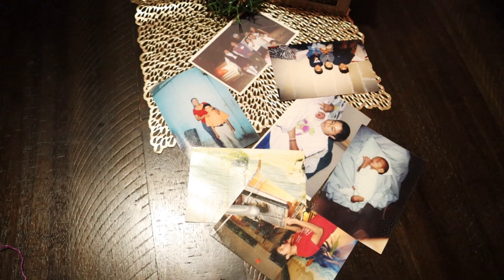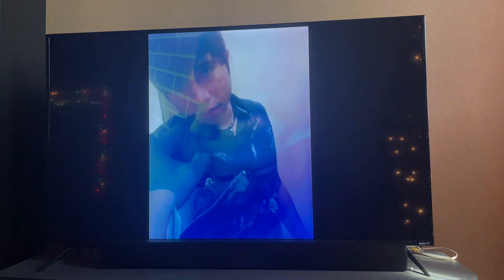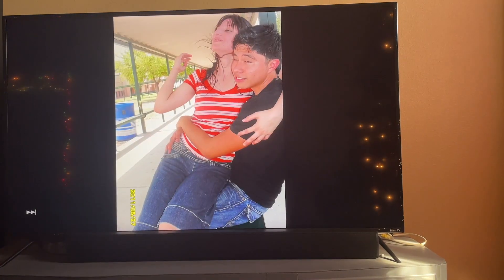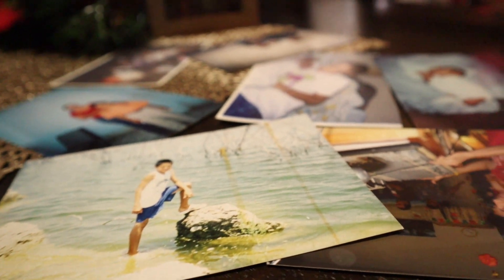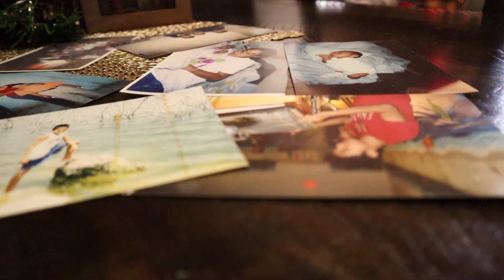How To Time Travel (by Markez Films)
((PARA LA EXPERIENCIA EN ESPAÑOL EN ESTE LINK))

On todays video I will show you how to time travel. but in what way?

Avengers Infinity War Stop motion Trailer